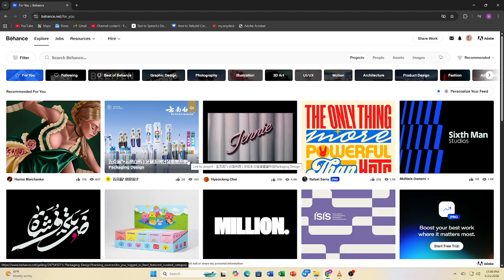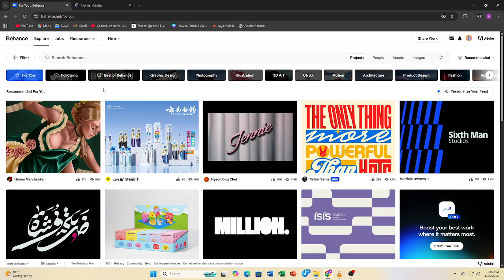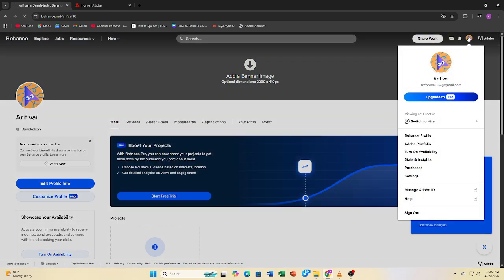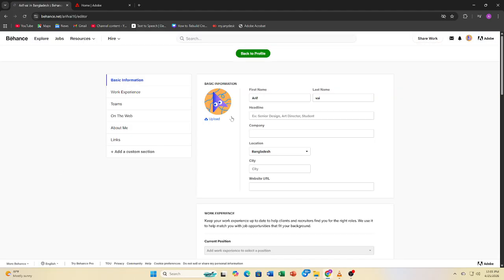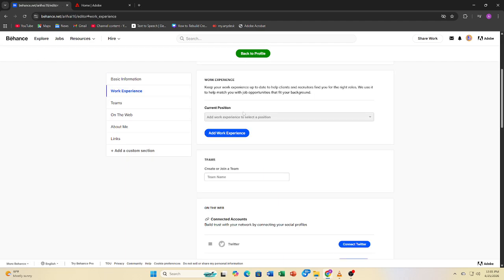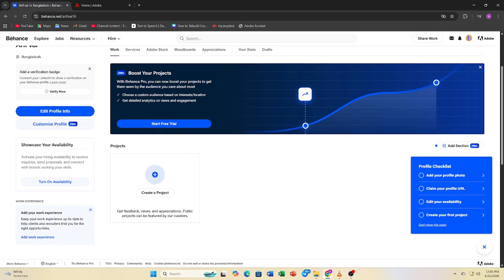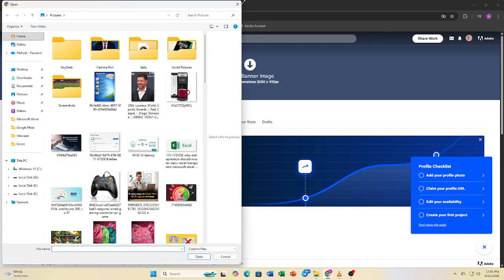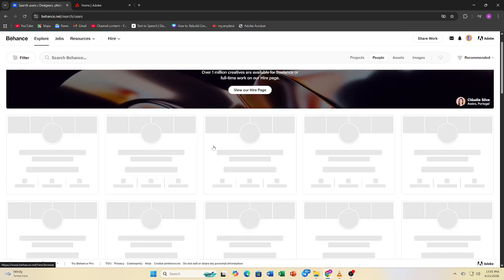How to use Behance step by step Full Guide 2026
Learn how to use Behance step by step in this full guide for 2026. This beginner-friendly tutorial shows you how to create an account, build your profile, and publish your first project.

Behance is a powerful platform for designers, artists, and creatives to showcase their work online. In this guide, you’ll learn how to set up your profile, upload images and videos, and organize your portfolio properly.

We’ll also cover important features like adding project descriptions, using tags, improving thumbnails, and making your work more visible to clients and recruiters.

Whether you're a beginner or aspiring designer, this tutorial will help you understand Behance from scratch and start building a professional portfolio.